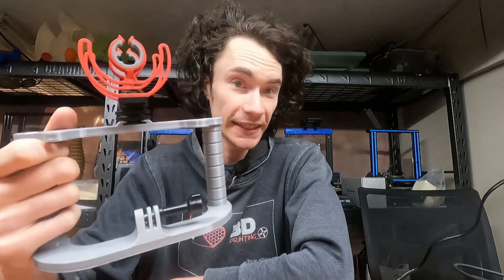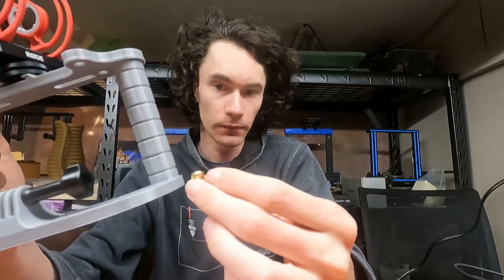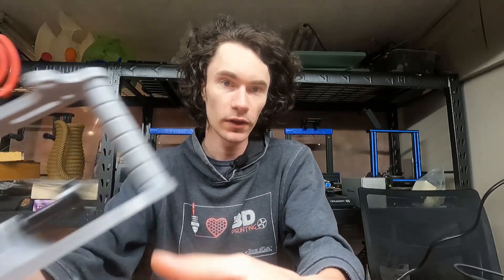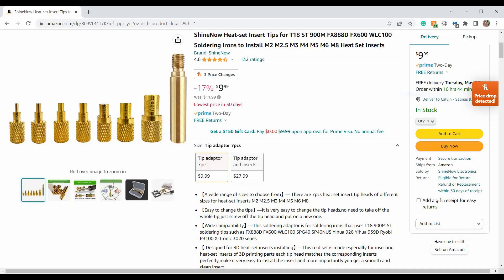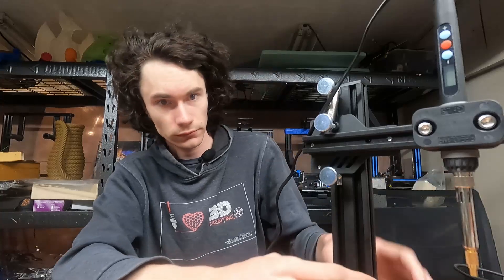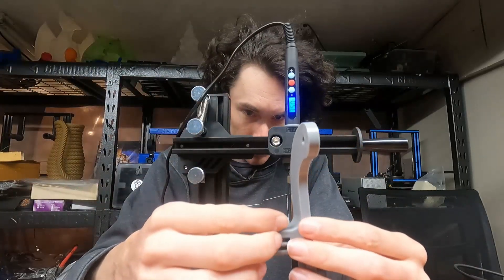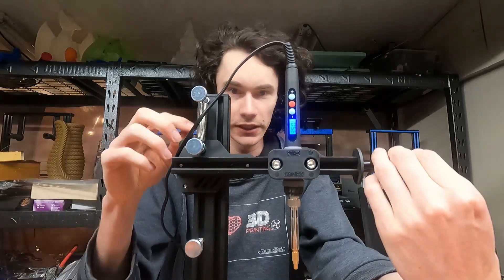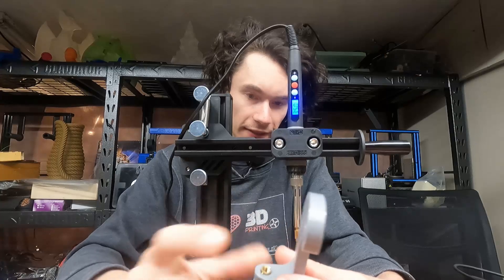Using The Heat Set Insert Press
I needed to install some M5 inserts into the base of my modified GoPro rig, so this was a great opportunity to show off the 3DZWMAN press in action. While I didn't use the press as originally designed in this video, it does show the flexibility of it and that's what I like about it so much. Sorry for the slight blur in the close-up shots, GoPro's don't have the best focal length for macro shots, but you get the idea. Do note that for larger inserts, pre-heat or a lot of patience, may be required.

The heat-set press I purchased. (aff link):

I could not get just an M6 tip, so I grabbed this kit for the larger sizes. (aff link):

Examples of heat-set inserts. You can also get them from various industrial suppliers such as McMaster Carr (aff links):